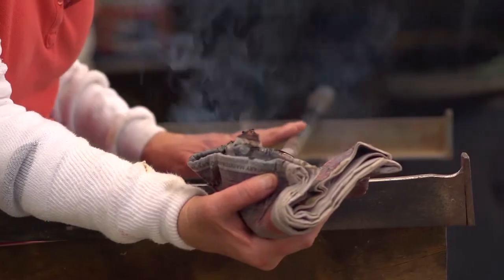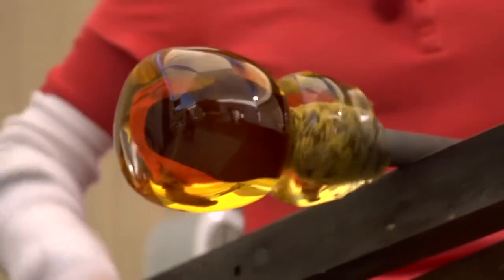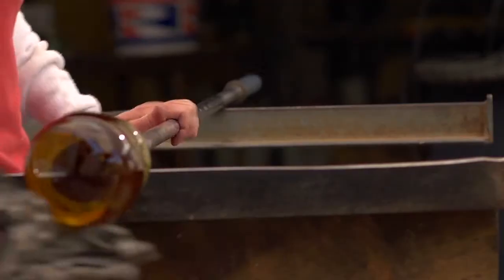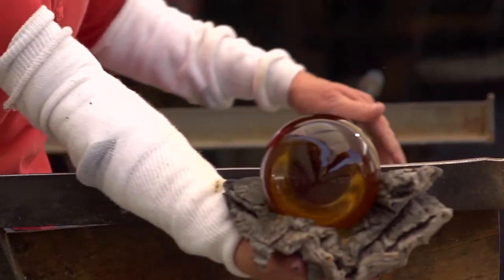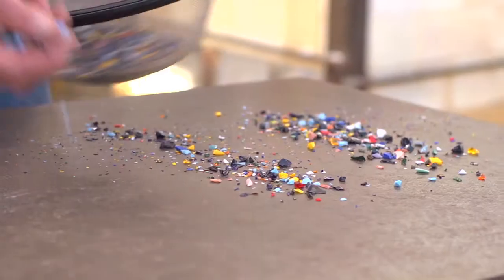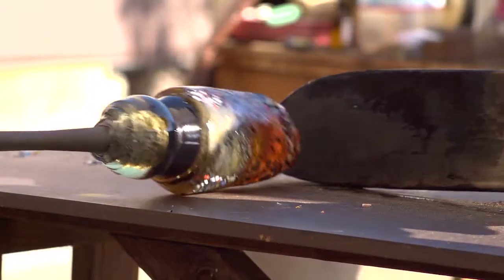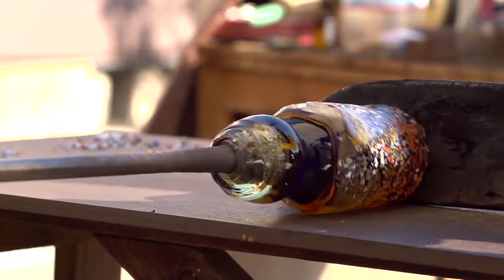Ventura Hot Glass | FILM 27A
Hot glass documentary edit